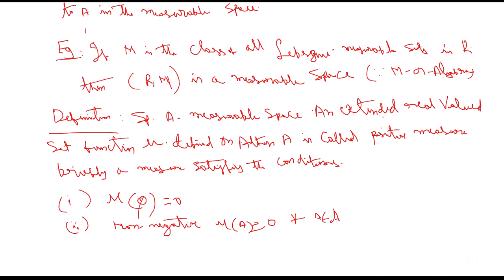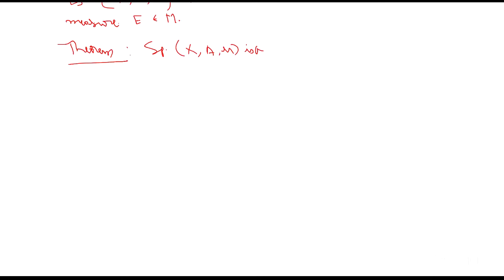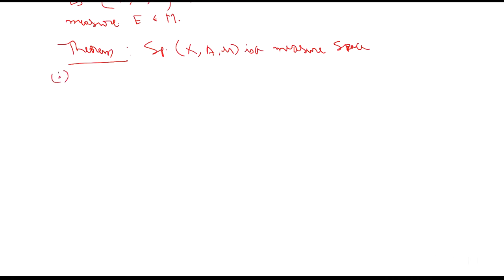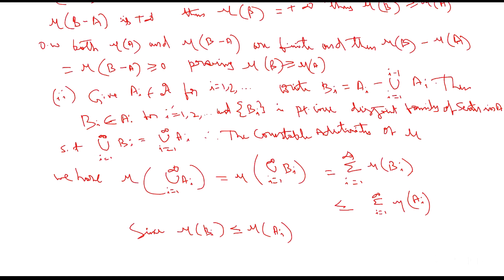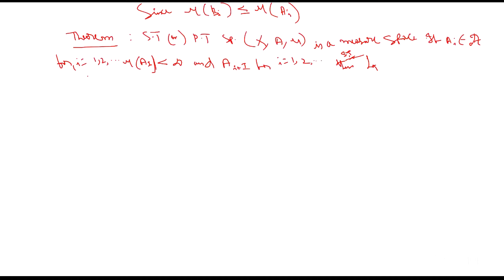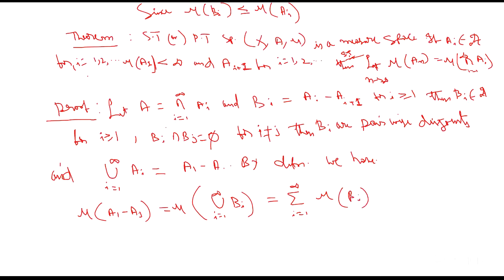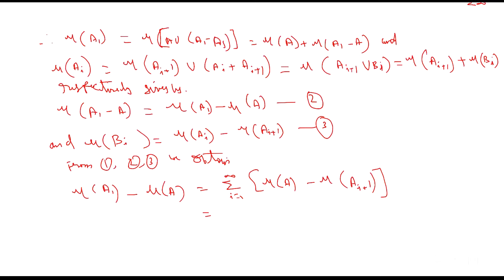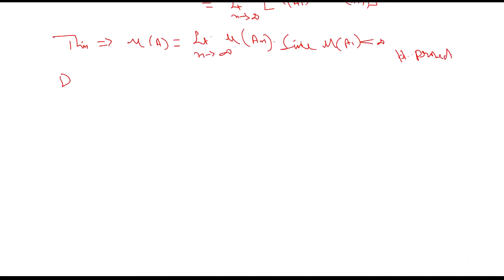PG 2yr Mathematics : Course 9(A) - Measure and Integration